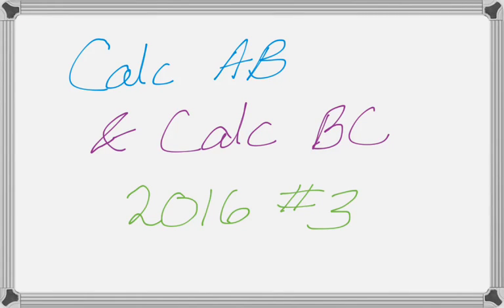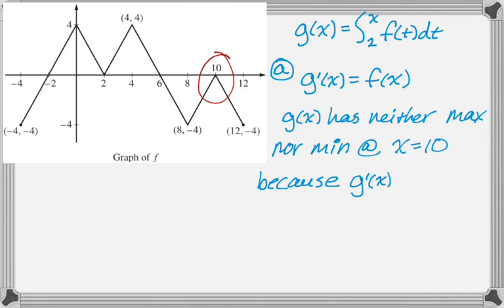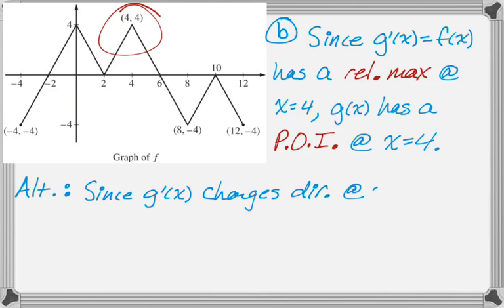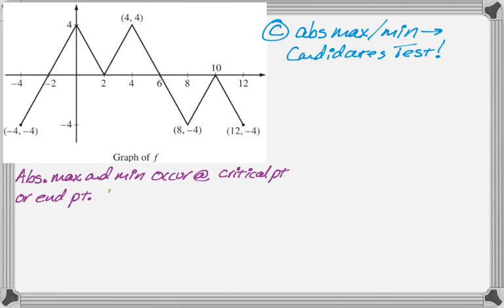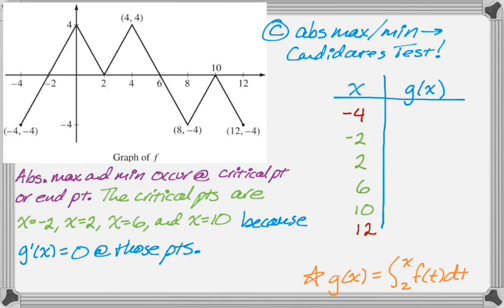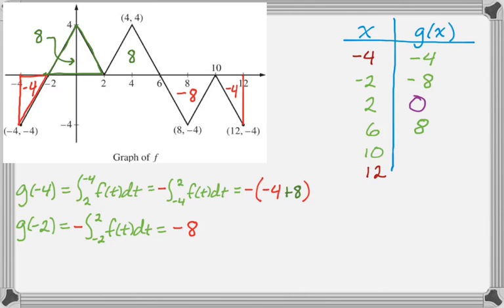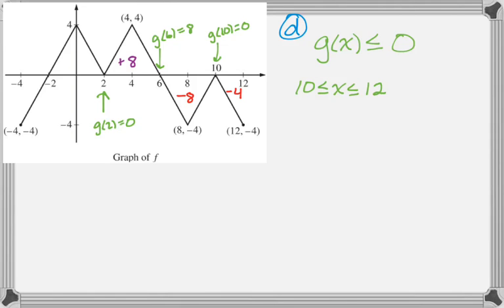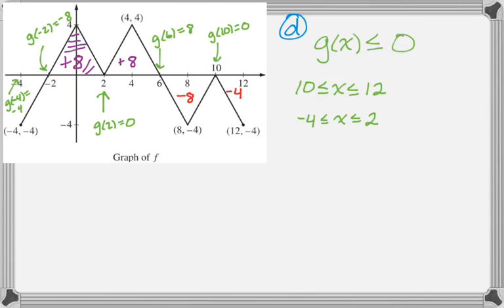AP Calculus AB & AP Calculus BC 2016 Exam FRQ #3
2016 AP Calculus AB & AP Calculus BC Exam Free Response Question #3

Accumulation function with Second Fundamental Theorem of Calculus (2nd FTC).  Relative max/min.  Points of inflection from graph of first derivative.  Absolute maximum and absolute minimum from Candidates Test.  Intervals where function is positive or negative by reasoning about first derivative and accumulations.